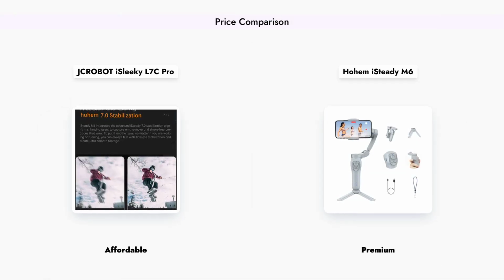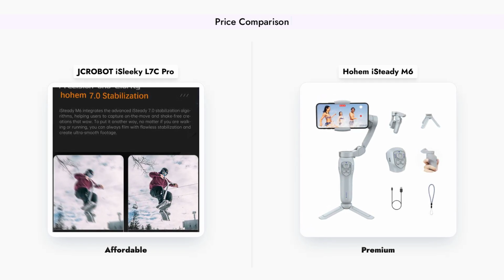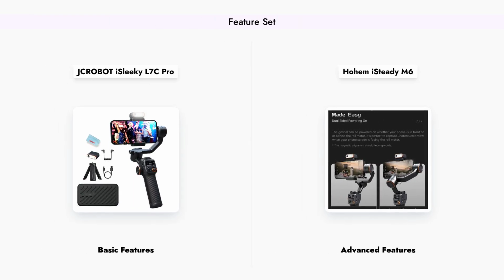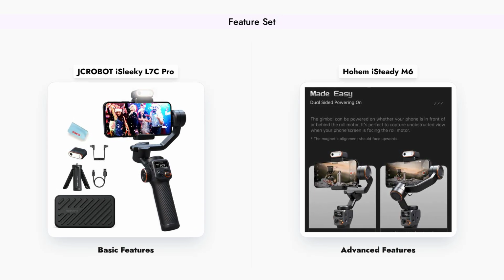📱 Gimbal Showdown: JCROBOT iSleeky L7C vs Hohem iSteady M6 🤔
Use these links for best price! In this video, we compare two amazing smartphone gimbals, the JCROBOT iSleeky L7C Pro and Hohem iSteady M6. Watch as we highlight their features like face tracking, battery life, and portability to help you choose the right stabilizer for your vlogging needs.

00:00 Introduction
00:22 Price
00:52 Features
01:24 User Experience
01:55 Conclusion